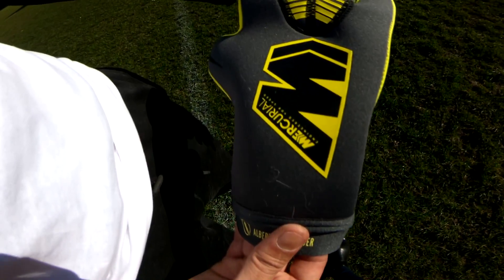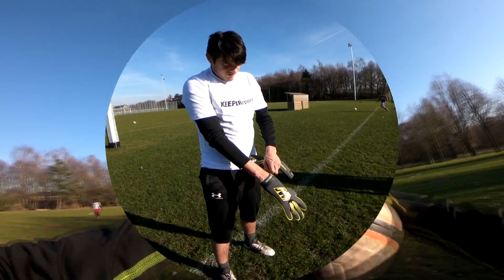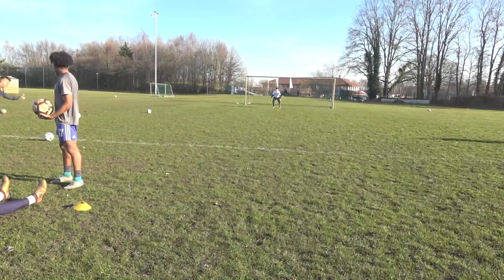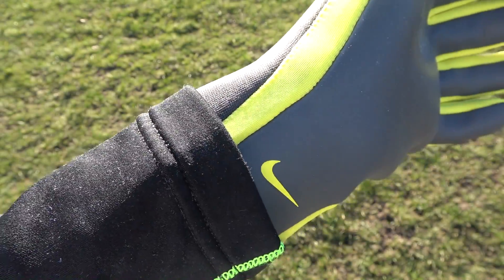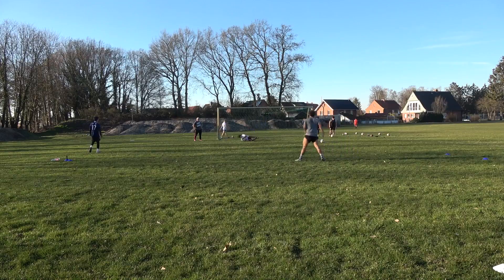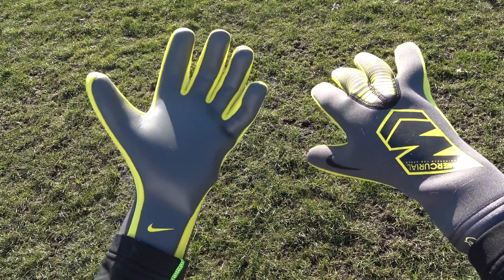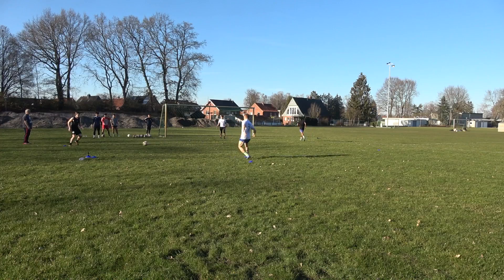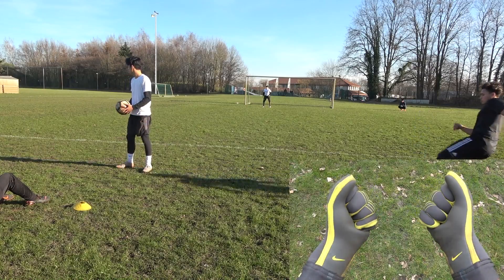Goalkeeper Glove Review: Nike Mercurial Victory Touch GK Glove Review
Whatsup keepers!

Welcome back to ARS GK! Lets get straight to talking about the brand new gloves sent in for review with a big thank you to

If you're looking for a good deal on these victory gloves make sure to check out The victory is the newest version of the mercurial touch but it is known as a take down or cheaper version than the "Elite" Touch with the main difference being a backhand made up of neoprene.